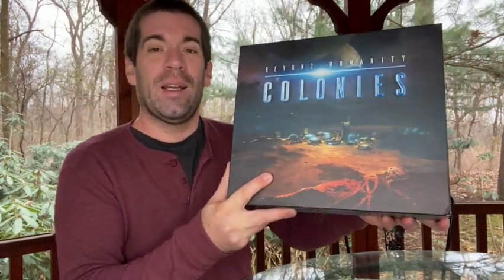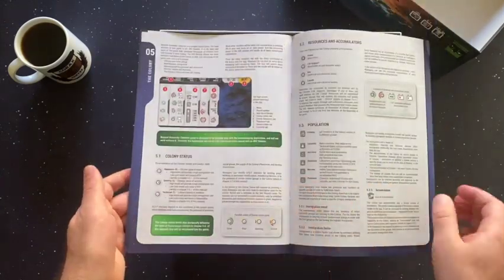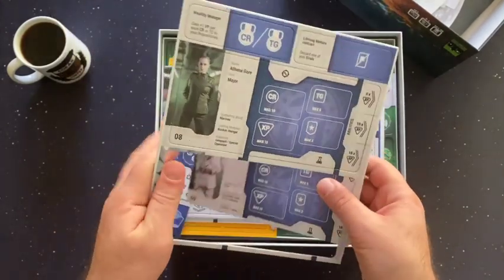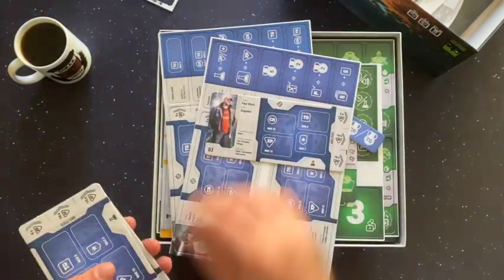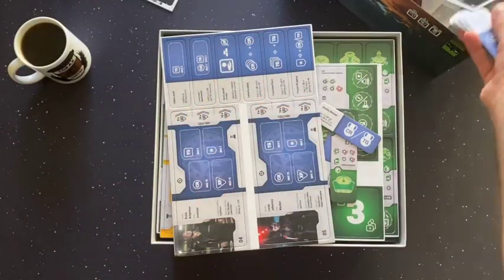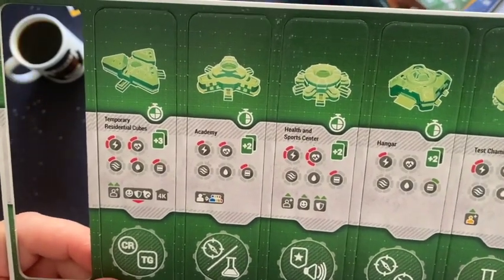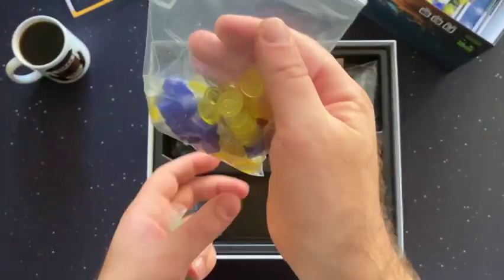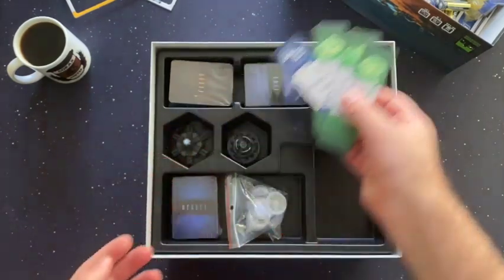Beyond Humanity: Colonies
Sarah S.: Hey Pete, you’re into space stuff, right?

Pete: Well, yes. But we are all essentially “into space stuff” as, from a cosmic perspective, that’s really all there is.

Sarah S.: Um, sure. Whatever. But you keep tabs on things like the Artemis program, right?

Pete: For sure. Artemis is sweet. It’s about darn time, too. Been fifty years since humanity had boots on the moon. I guess the end of the Cold War really just calmed everyone down a bit. We all decided we wanted more hammock-in-the-sun, mojito-sipping-time.

Sarah S.: Um, yeah. Sure. So what do you think about the Breakthrough Starshot project?

Pete: It’s freaking awesome. Becoming an interstellar civilization by sending four-gram camera probes to Proxima Centauri via laser-powered light sails? Amazing!

Sarah S.: And what do you think about a human colony on Mars?

Pete: Completely ridiculous! The whole idea of it!

Sarah S.: What? Why?

Pete: Because there’s no way it’s actually going to happen. Certainly not in our lifetime, anyway.

Sarah S.: Wait—you don’t think we’ll get humans to Mars in our lifetime?

Pete: We will send people to Mars, land, look around for a bit, and then they will say, “Yeah, this sucks” and decide they want to come home. Not to mention the whole thing is being spearheaded by billionaire man-children who are so obsessed with their own ego, they can’t stop shooting crap up into the air long enough to look around for two seconds and try to apply their vast wealth to solving issues of systemic inequality!

Sarah S.: What about exploration? What about adventure?

Pete: At the end of the nine months that it would take to get to the red planet, after the initial excitement, most of us are comfy bed people.

Sarah S.: I think you’re projecting a bit.

Pete: Maybe. Maybe. But let’s just go through a few of the things on Mars that can kill you that we don’t yet have technological solutions for, despite billionaires flapping their false-promise, nonsense gums about fictional solutions.

Sarah S.: Okay.

Pete: Lack of sufficient food, water, and other potables.

Sarah S.: Okay.

Pete: Extreme atmospheric conditions with little to no resources in the face of technical failure.

Sarah S.: Right.

Pete: Relentless cosmic radiation with no planetary magnetic field dispersal.

Sarah S.: Sure.

Pete: Massive, marauding sandworms.

Sarah S.: What?

Pete: What, what?

Sarah S.: I don’t think they’re a thing.

Pete: They could be.

Sarah S.: Are we talking about Arrakis sandworms or Betelgeuse, Saturn, Sandwormland sandworms?

Pete: One and the same.

Sarah S.: Well, that’s just not true.

Pete: Let’s ask Keegan. Hey, Keegan?

Keegan: Hey, what?

Pete: Arrakis sandworms and Betelgeuse, Saturn, Sandwormland sandworms. Same thing?

Keegan: Yeah. Same thing.

Sarah S.: Woooooooow.

Keegan: What is all of this about?

Sarah S.: I was asking Pete about space as a lead-in to talk about our next unboxing, featuring Beyond Humanity: Colonies (2022), designed by Max Salamonowicz and Pawel 'Bloski' Suski and published by Three Headed Monster.

Keegan: That sounds plausible.

Pete: And accurate.

Keegan: Besides, billionaires are bad. Mess you up.

Pete: Mess everybody up.

Keegan: So. Sandworms?

Pete: Sandworms!

Sarah S.: UUUUUUUGH!!!

Pete: The point is: throughout history, the three main impetuses for exploration and settlement have been to beat another empire to the punch, militarily speaking; to leverage some sort of economic opportunity; and to escape or dump a social problem into a new geographic area.

Keegan: All of that is true. At this point, there is no clear advantage to having a military presence on Mars. Prohibitively expensive and no one else is really trying to do it.

Pete: Even if we could find a long-term solution to leverage the economics, just setting up the industry on Mars would make the first 200 years of living on the place an industrialized, strip-mined, hellscape.

Sarah S.: Okay. But what kinds of social solutions do you think we might be able to solve by setting up a colony on Mars?

Keegan: Good question.

Pete: That’s probably the most promising avenue, actually.

Sarah S.: Okay, so: what would you use a Mars colony for?

Pete & Keegan: As a penal colony for billionaires.

Pete Steele - Host, Writer, Editor, & Producer
Keegan King - Music Composer